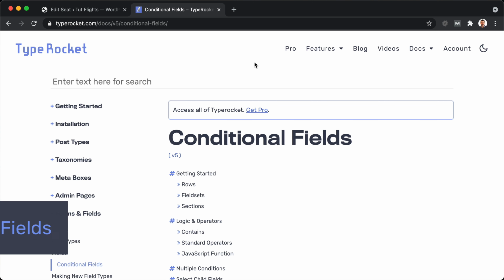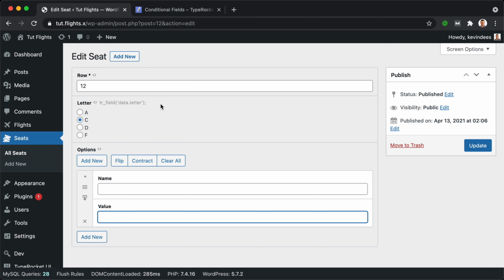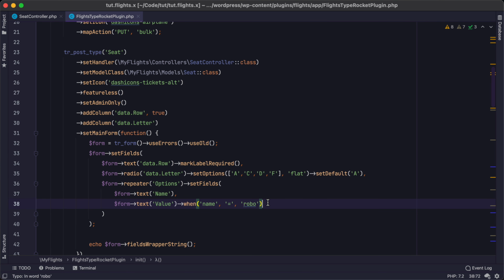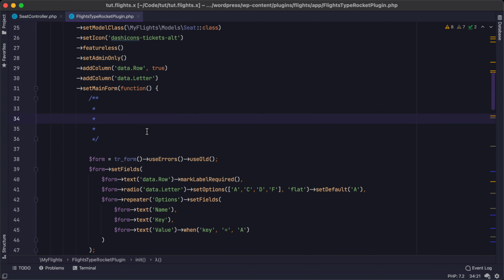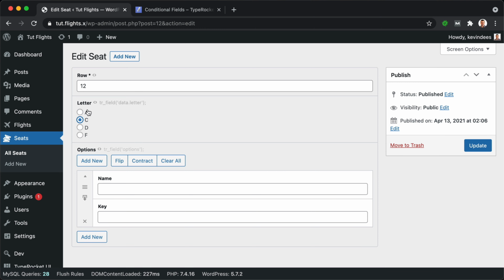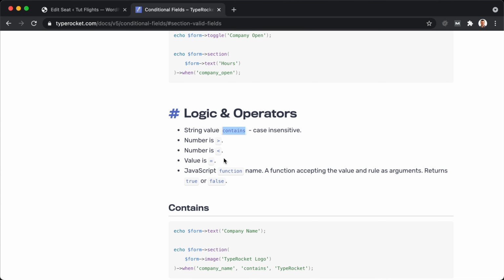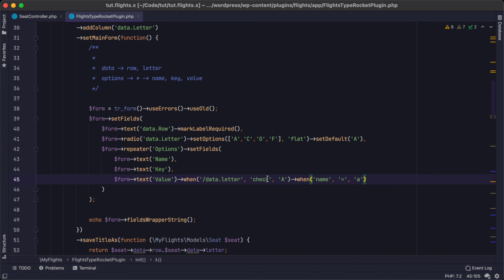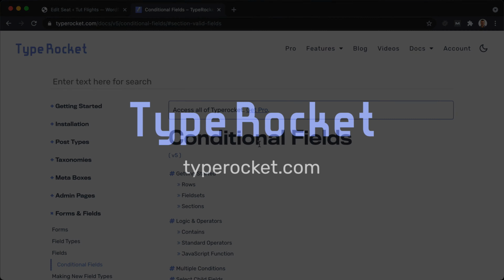Conditional Fields in WordPress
How to add conditional fields in WordPress using TypeRocket Pro.

Hide and show single fields or entire groups of fields based on user input in the WordPress admin. These features require TypeRocket Pro.